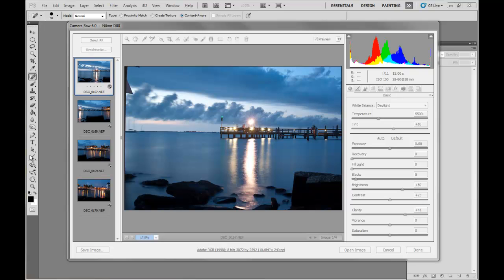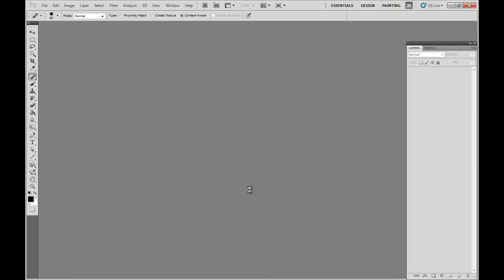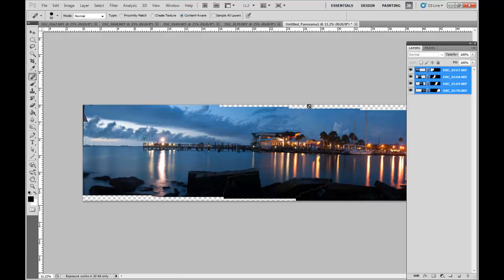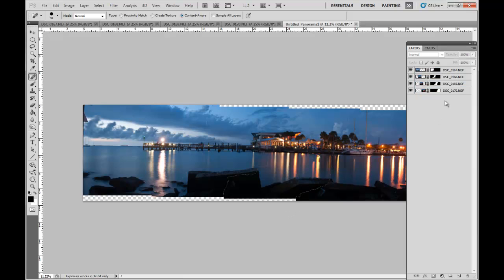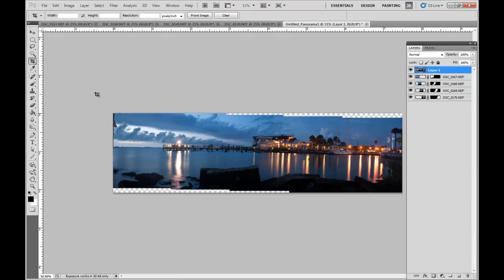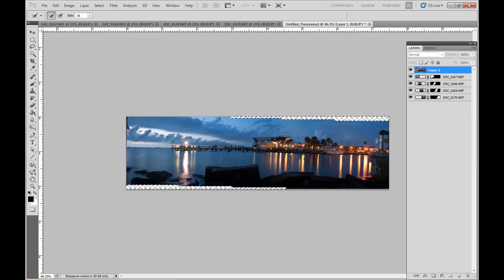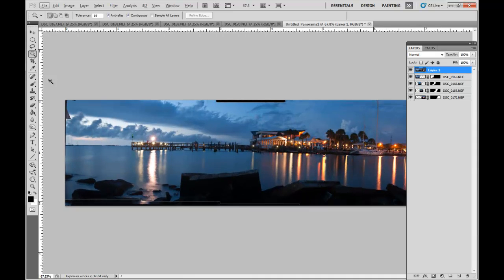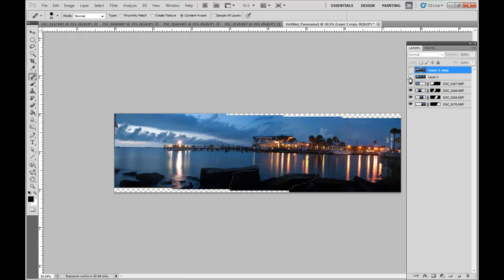Photoshop Tutorial - How to create a panorama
***MY YOUTUBE CHANNEL HAS MOVED PLEASE READ!!!***

You can find my new channel at